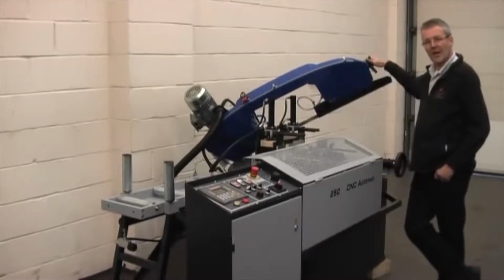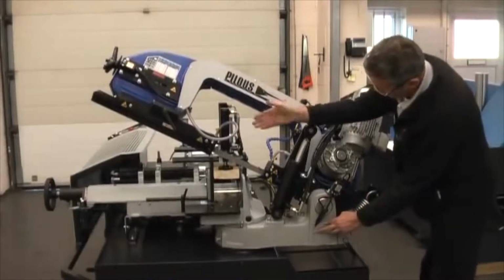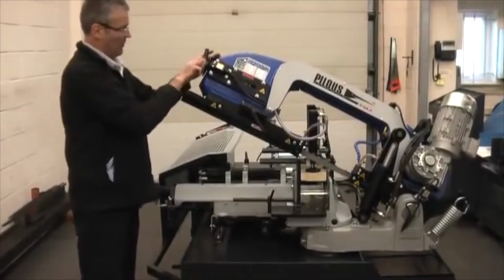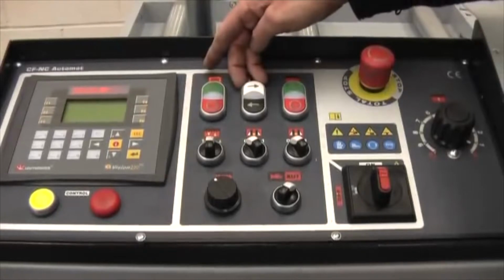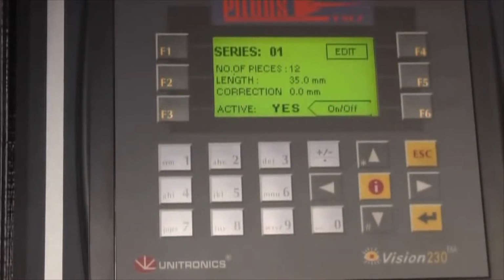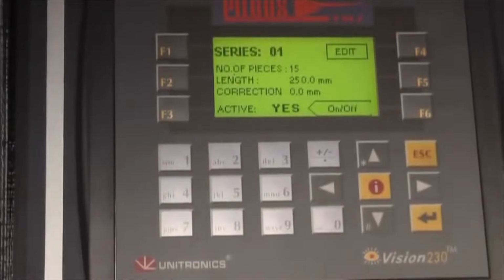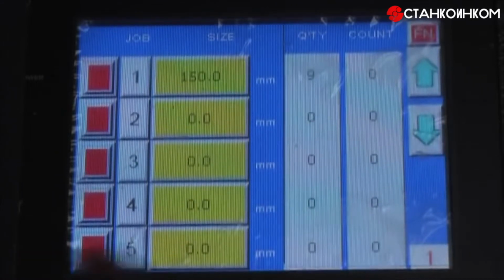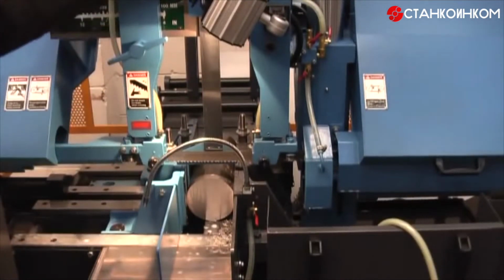Alligator C-3028NC автоматический ленточнопильный станок по металлу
И многое другое от одного из крупнейших федеральных поставщиков металлообрабатывающих станков, деревообрабатывающего оборудования, автосервисного и строительного оборудования, инструмента и расходников.